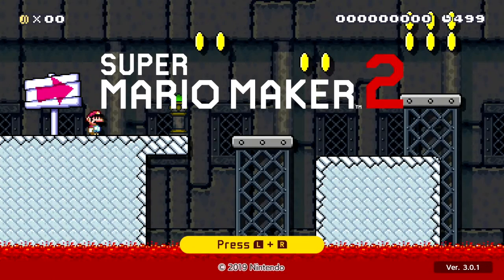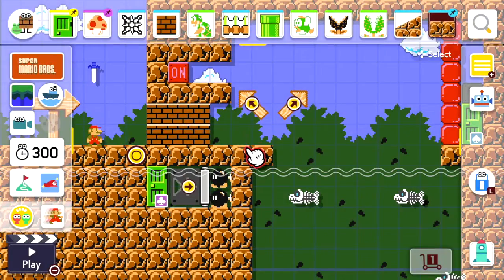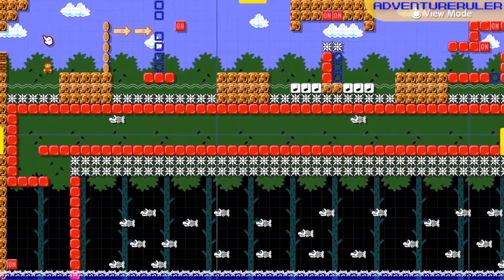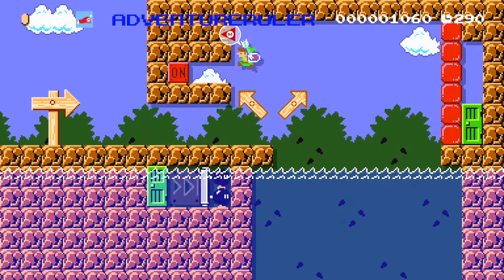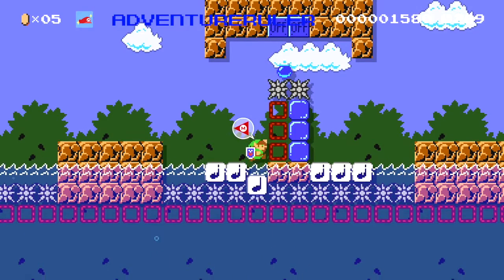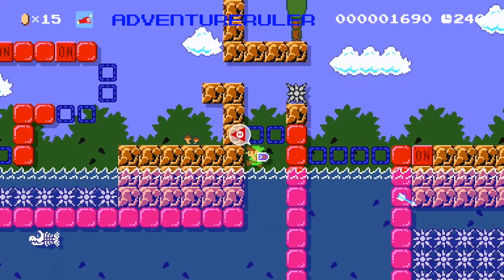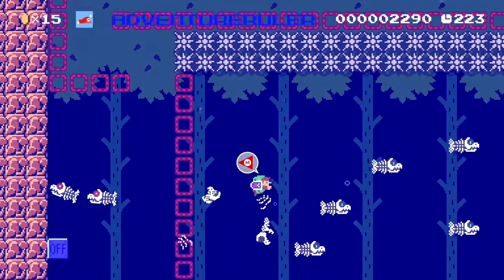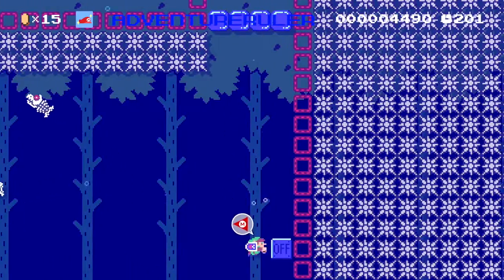Ocean Temple (Zelda) - Episode 13 | Mario Maker 2 Level Showcase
D5N-Y99-BVF

2nd Zelda level in the lineup! Enjoy Legend of Zelda fans! :D